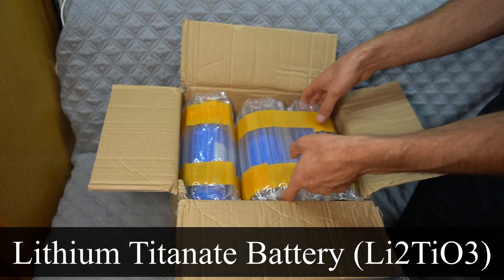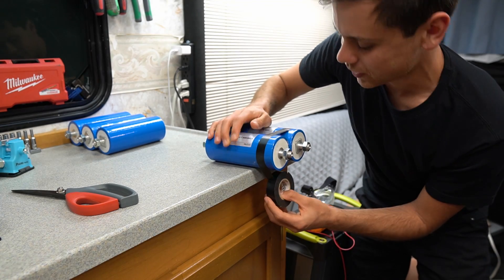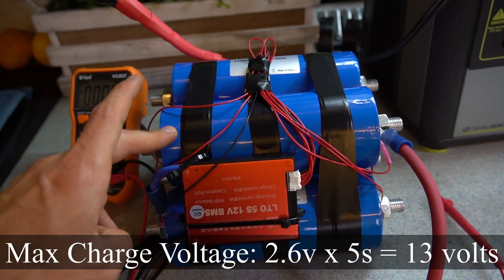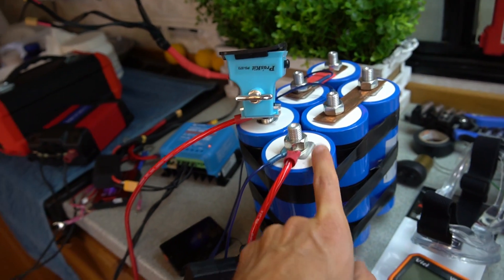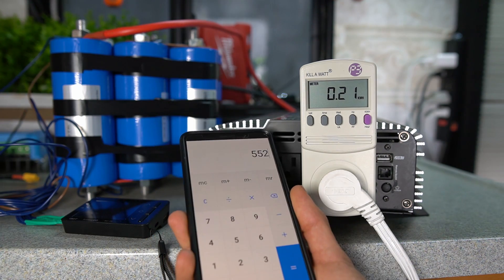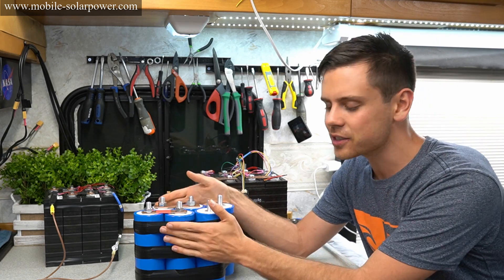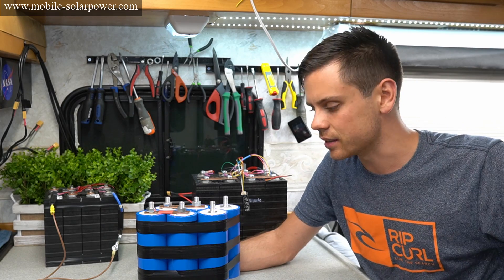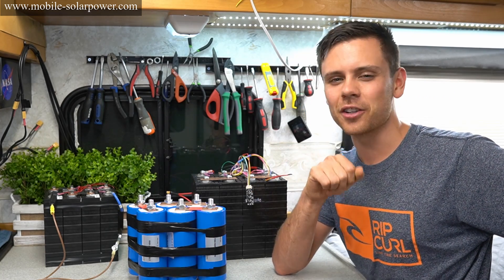DIY 12v LTO (Lithium Titanate) Battery